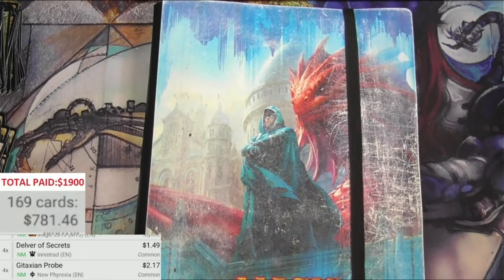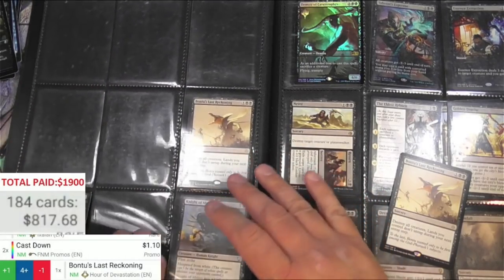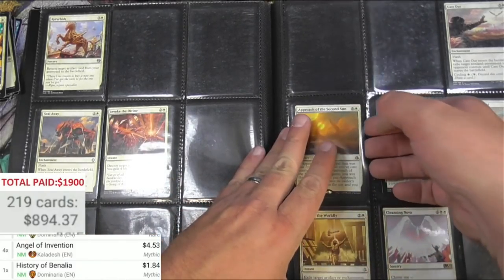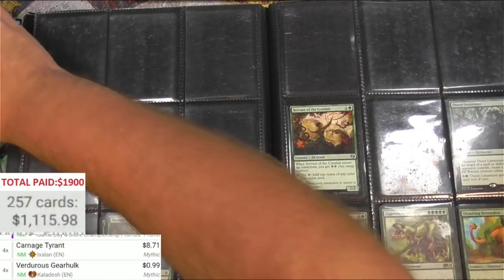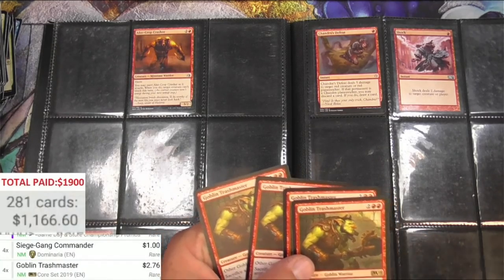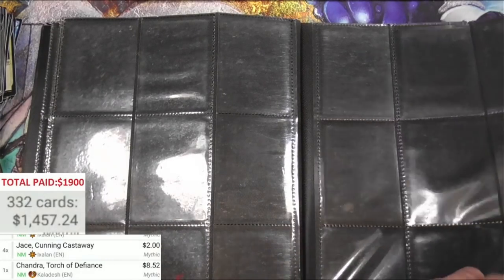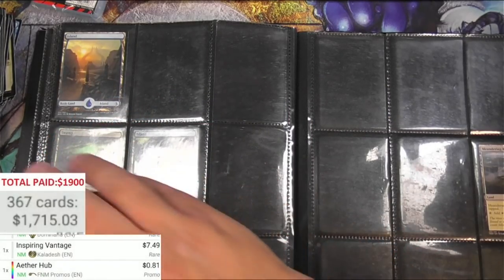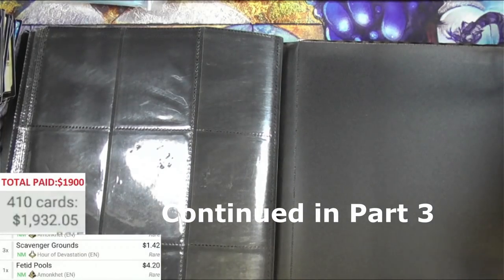MTG Binders Random Buy PART 2: Binder #2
There's too much to edit this time so here are CHAPTERS of binder pages to flip through.

0:00 Intro
0:25 Page 1-2
3:24 Page 3-4
7:08 Page 5-6
10:43 Page 7-8
14:24 Page 9
15:21 Page 10
17:44 Page 11-12
19:36 Page 13
21:43 Page 14
22:47 Page 15-16
24:50 Page 17
27:26 Page 18
29:26 Page 19
31:41 Binder #2 Wrap up